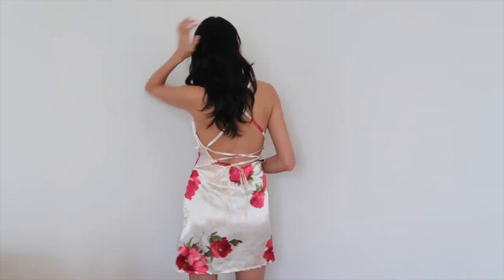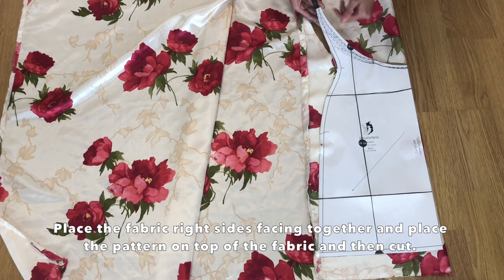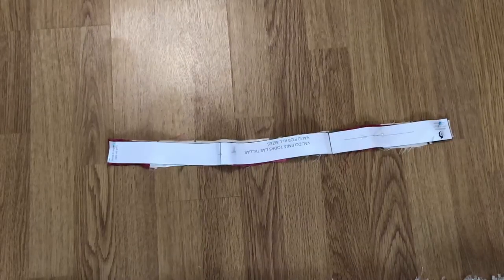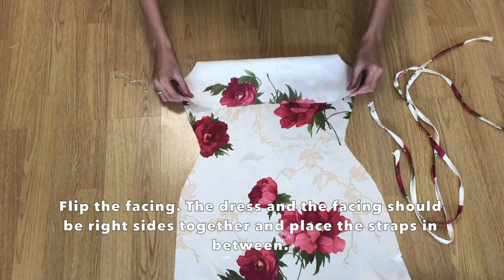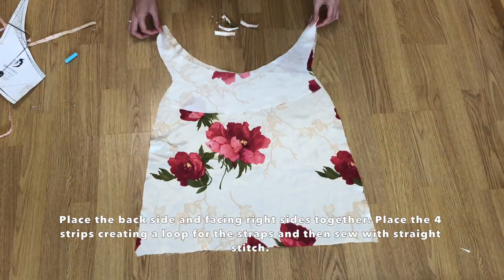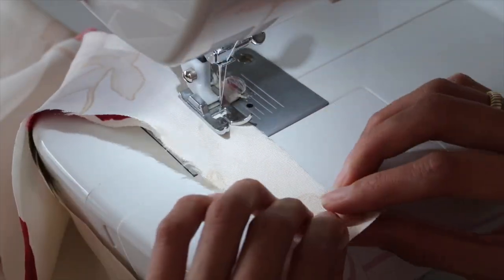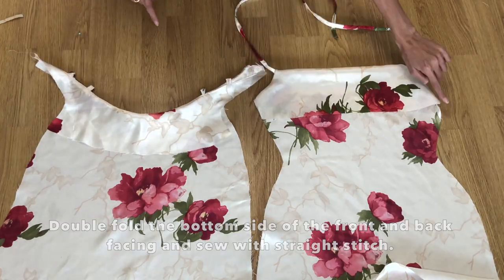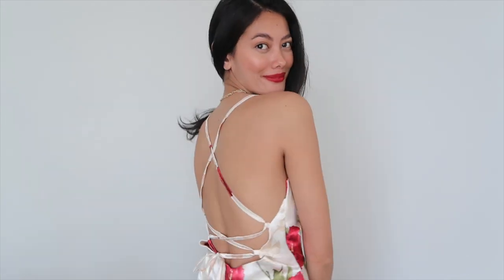DIY COWL NECK MINI SATIN DRESS USING A PATTERN | Regine Morales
HI GUYS!!
I am back with another diy video. In today's video I am showing you how to make a satin dress using a pattern. This dress is the cutest and I am sure you're gonna love it. I got my pattern from Etsy. If you want to purchase this pattern the link is provided below.

YOU WILL NOT KNOW IF YOU WILL NOT TRY!